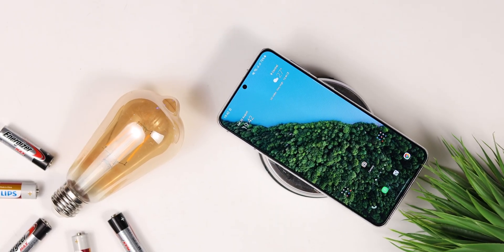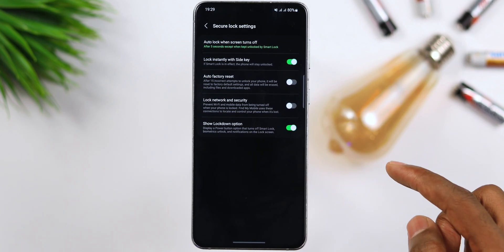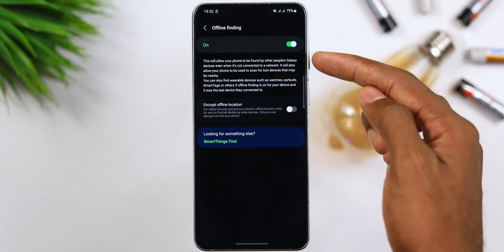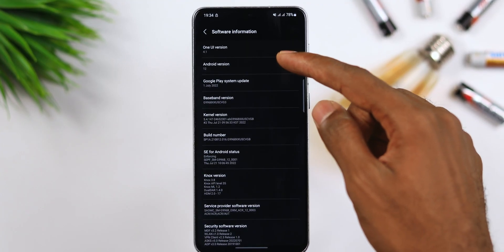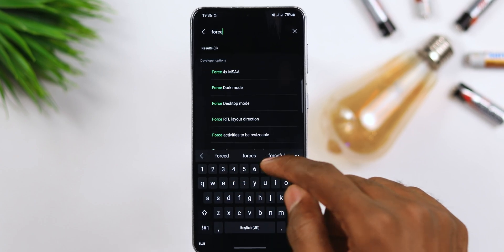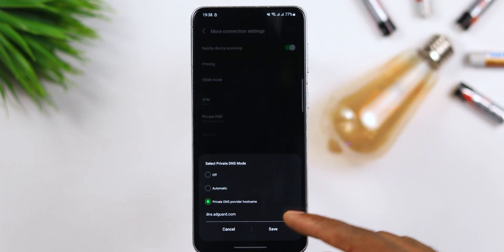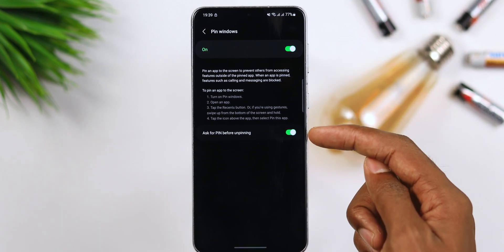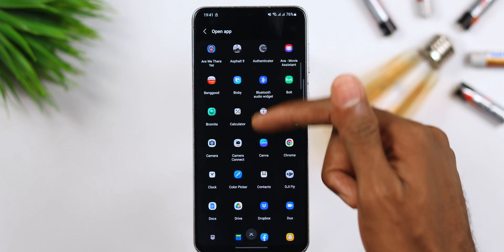TOP BEST Android Tips and Tricks 2022:: Must have android Tips and Tricks 2022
0:00  INTRODUCTION
0:25  TIP 1
1:36 TIP 2
2:48 TIP 3
3:54 TIP 4
4:44 TIP 5
5:36 TIP 6
6:44 TIP 7